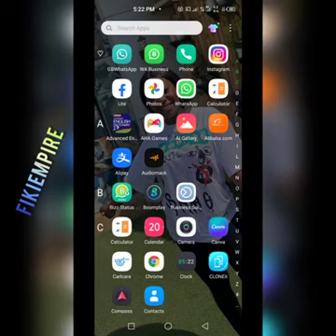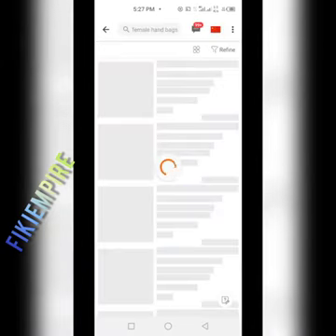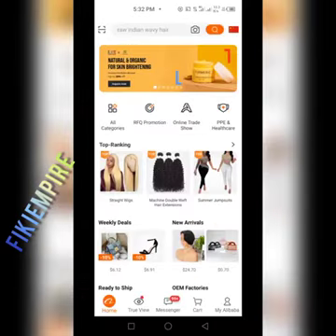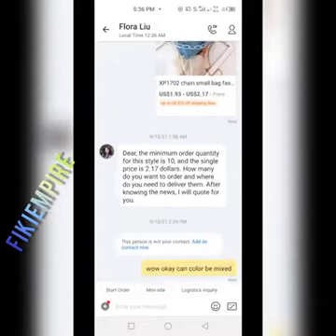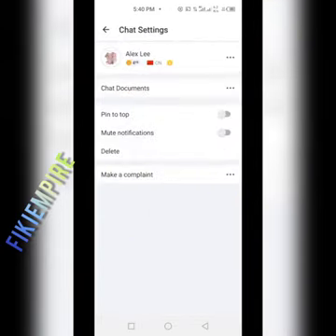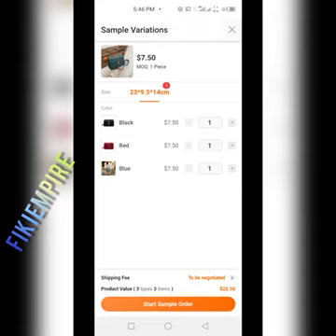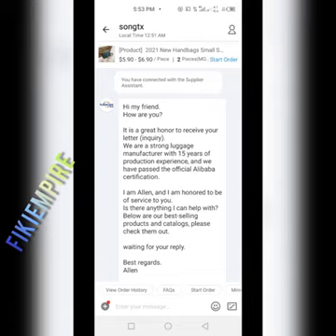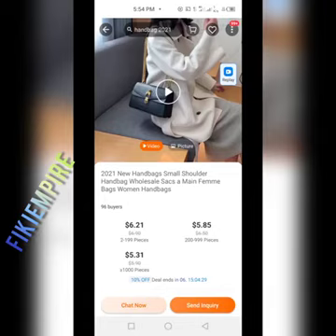HOW TO SOURCE PRODUCT FROM Alibaba.com